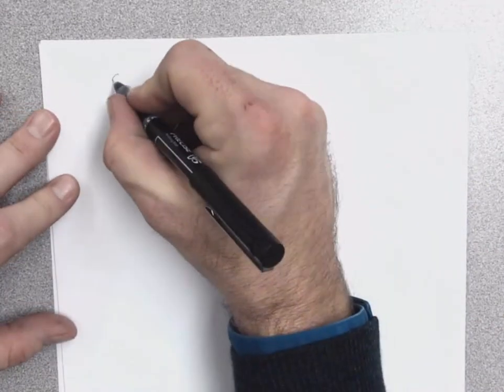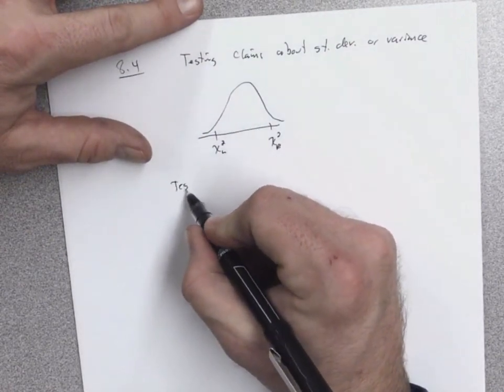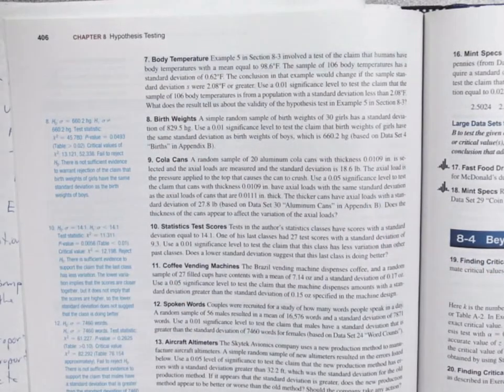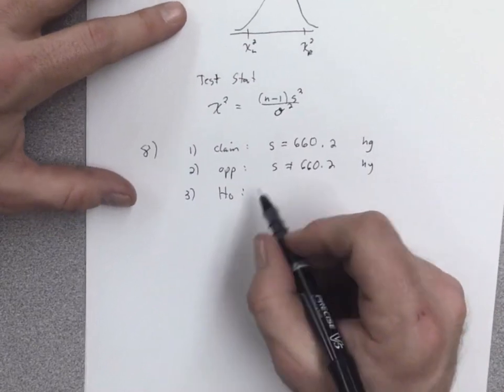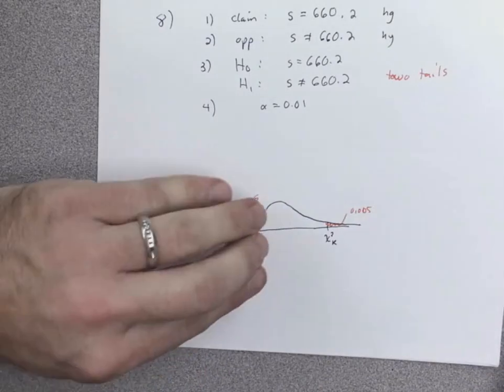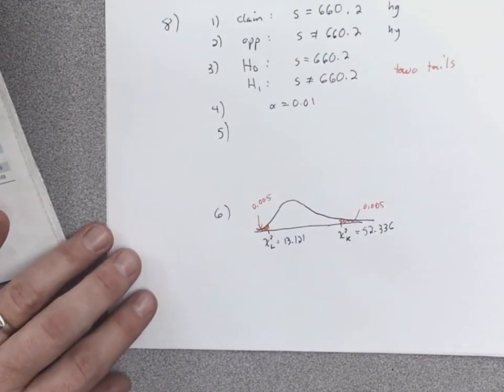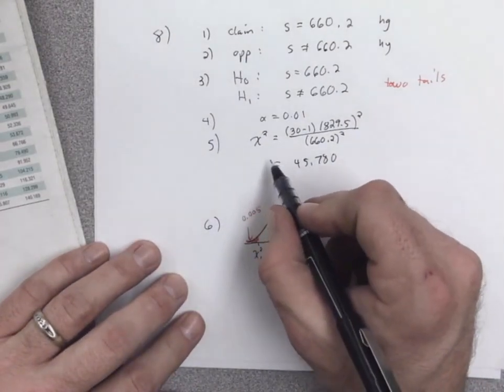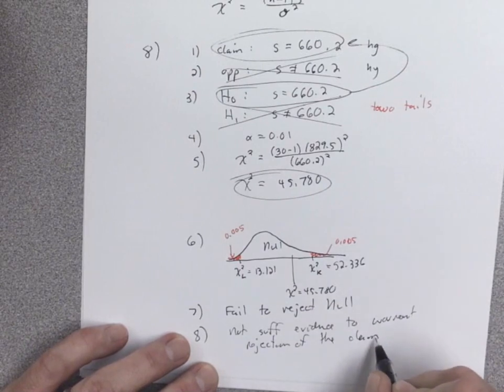Hypothesis Test Standard Deviation and Variance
This video gives a step by step explanation for using a hypothesis test to test a claim about the population standard deviation or variance.